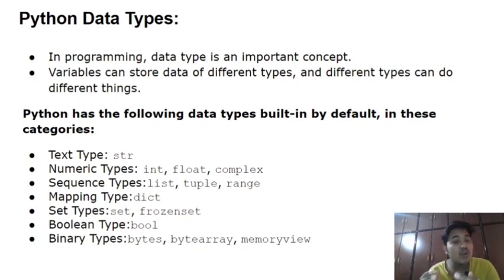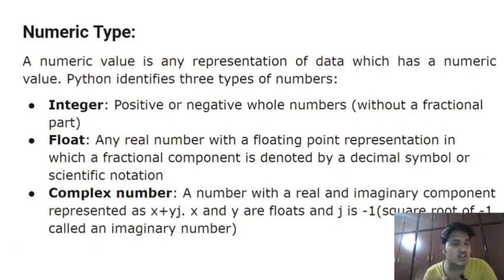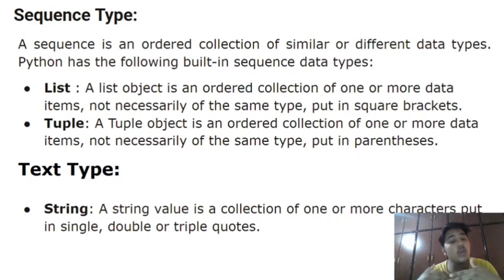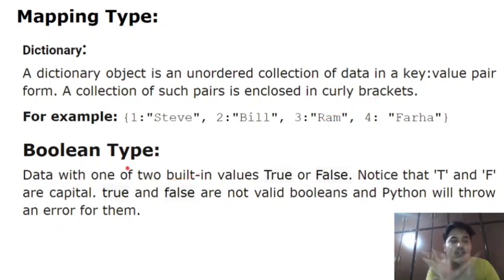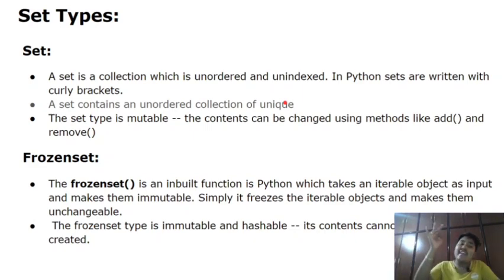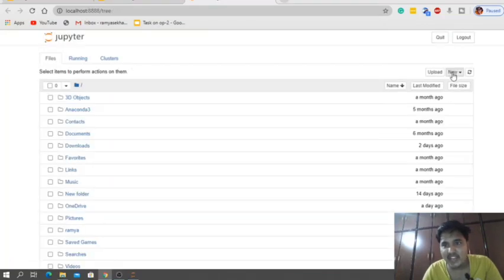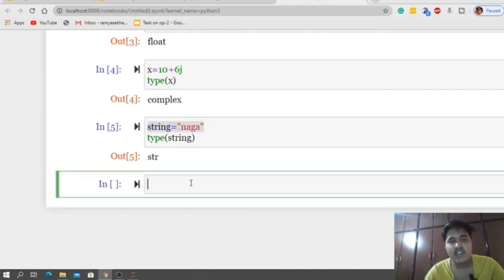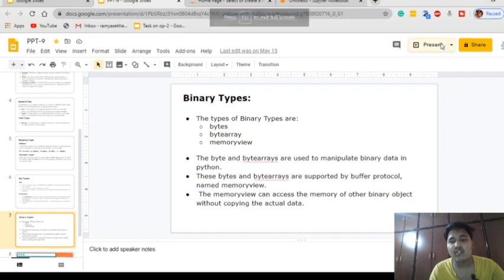Data types in python | various data types | Tech My Hire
Hello everyone, in this video i will teach you about what is datatype, various inbuilt datatypes in python and the differences between them.